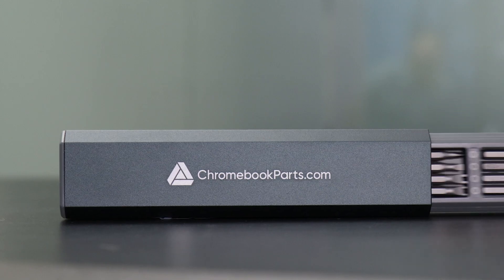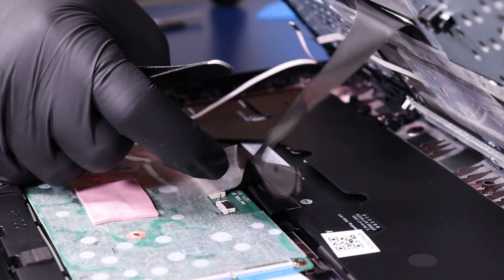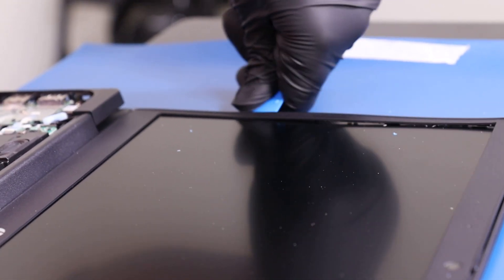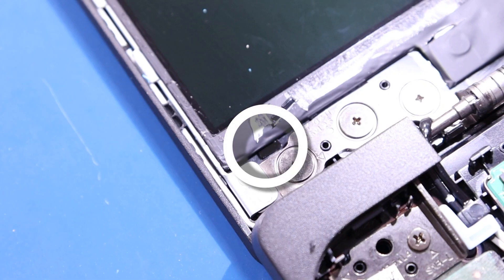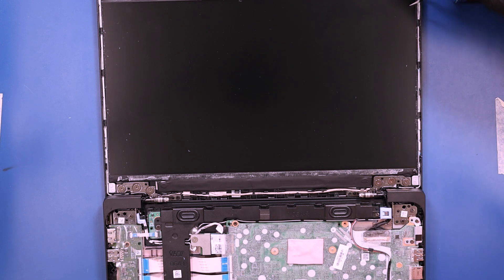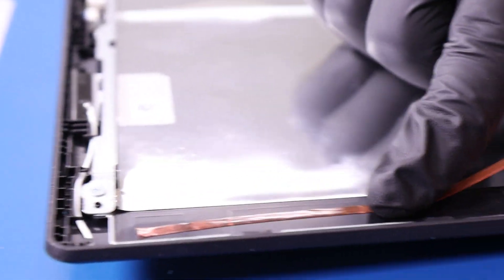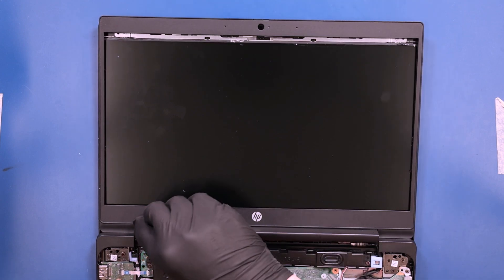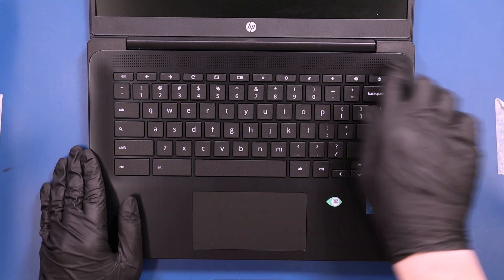HP 14 G7 Chromebook LCD Replacement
Learn how to easily replace the LCD panel on your HP 14 G7 Chromebook with our step-by-step guide!

Tools Used in this Video:
Screwdriver
Plastic Spudger
Tweezers
Metal Spudger

00:00 Intro/Promo
00:30 Remove Palmrest
01:56 Unplug Battery /Remove Bezel
04:03 Remove LCD Panel
05:57 Replace LCD Panel
07:47 Replace Bezel / Plug In Battery
08:39 Replace Palmrest